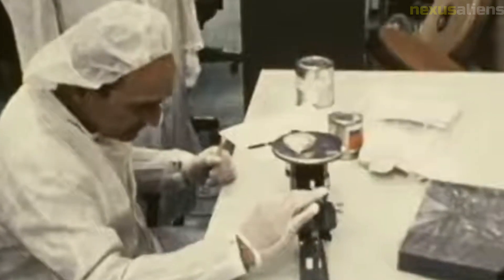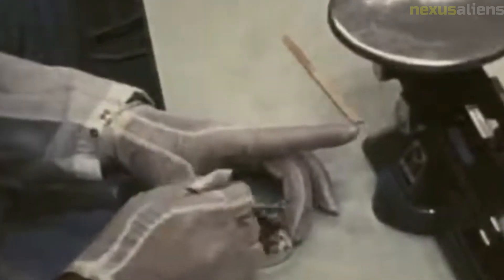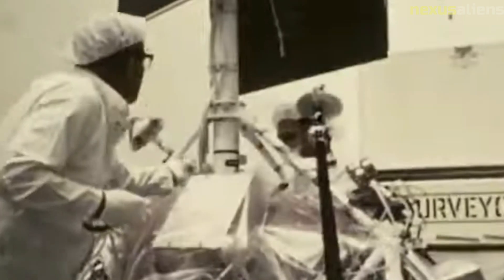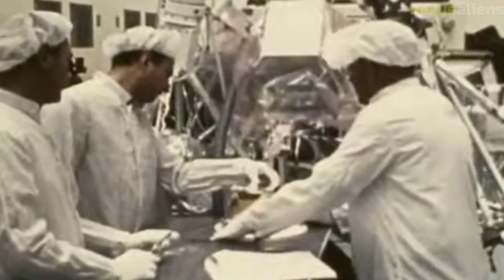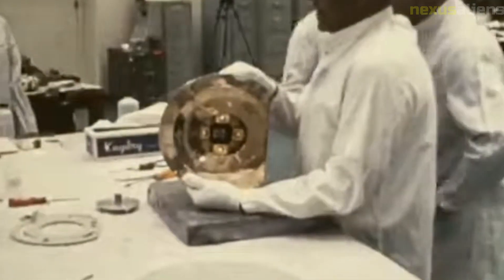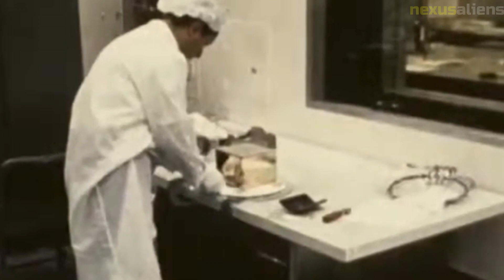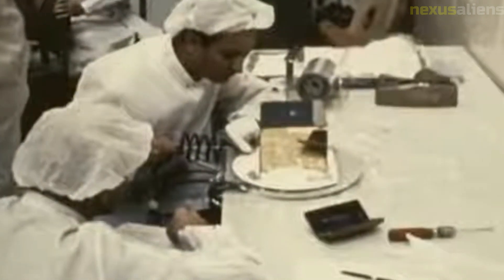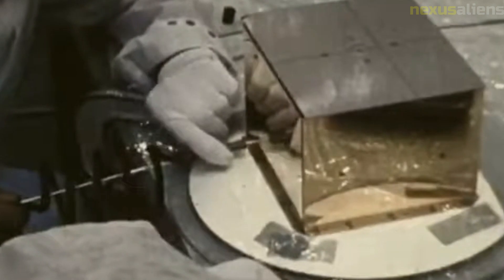Exploring the Surveyor Model SD 1 The First American Soft Landing on the Moon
The Surveyor Model SD-1 was a robotic spacecraft designed and built by NASA in the 1960s. It was the first American spacecraft to perform a soft landing on the Moon, paving the way for future manned missions.

The spacecraft was launched on May 30, 1966, atop an Atlas-Centaur rocket, from Cape Canaveral, Florida. After a journey of several days, the spacecraft successfully entered lunar orbit and began preparations for landing.

On June 2, 1966, the Surveyor Model SD-1 made its historic soft landing on the Moon, becoming the first American spacecraft to do so. The landing was a major achievement for NASA, demonstrating the feasibility of soft landings on the Moon and paving the way for future lunar exploration.

The Surveyor Model SD-1 was equipped with a number of scientific instruments, including a television camera, a soil mechanics surface sampler, and a magnetometer. These instruments were used to study the Moon's surface and environment, providing valuable data that helped scientists better understand our nearest celestial neighbor.

Overall, the Surveyor Model SD-1 was a groundbreaking achievement in the history of space exploration, demonstrating the power of robotic spacecraft to explore and study other worlds. Its successful soft landing on the Moon opened the door for future manned missions and further exploration of our solar system.